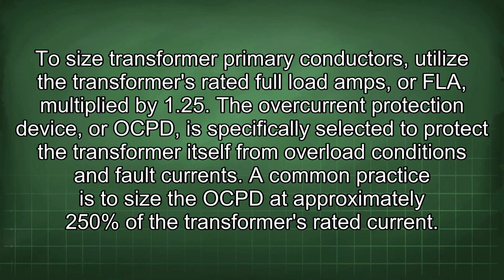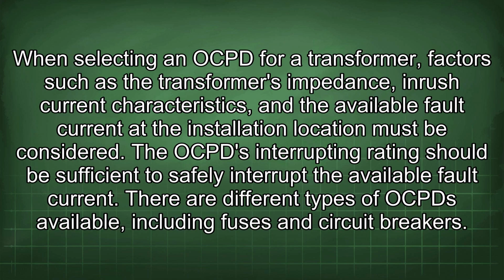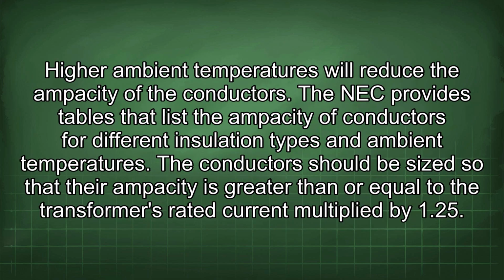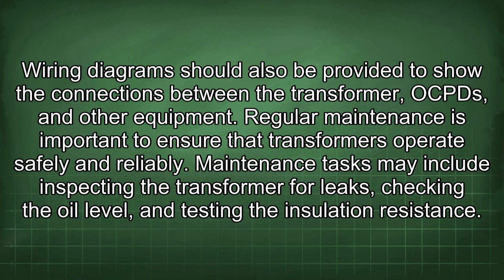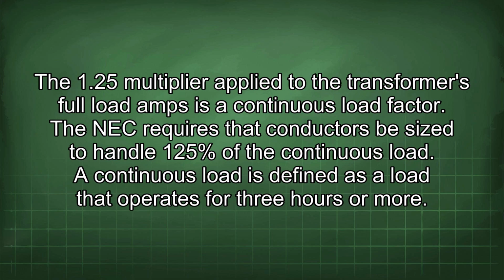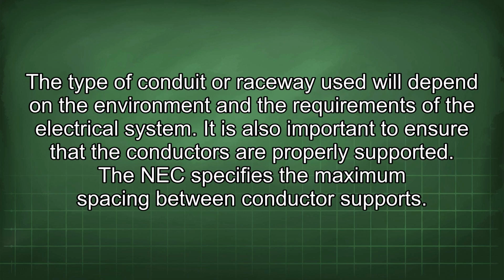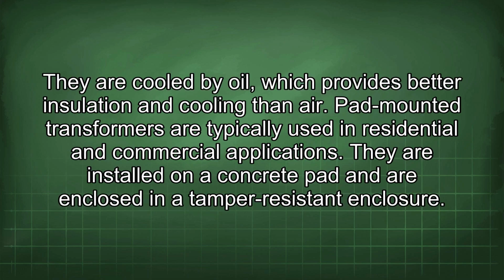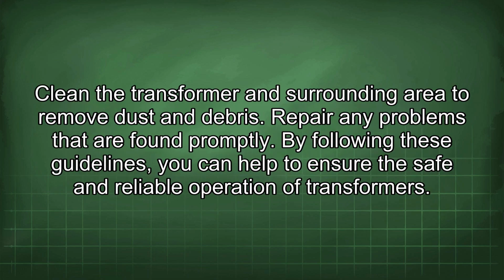Transformer Primary Conductor Sizing FLA Versus OCPD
Size transformer primary conductors using the transformer rating (FLA x 1.25). The overcurrent protection device (OCPD) protects the transformer from overloads and faults. Primary conductors do not need sizing based on the OCPD rating.